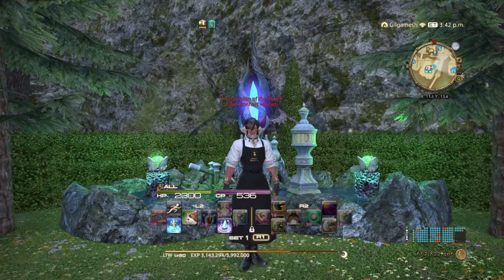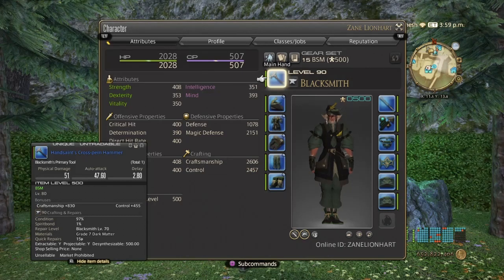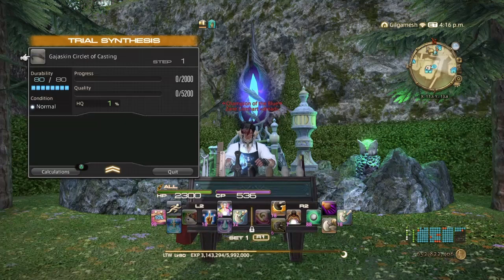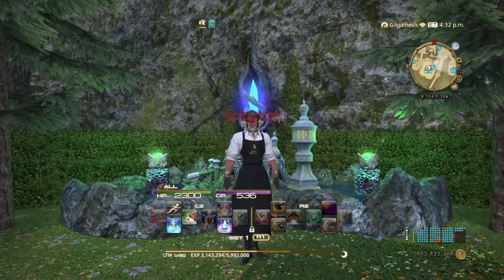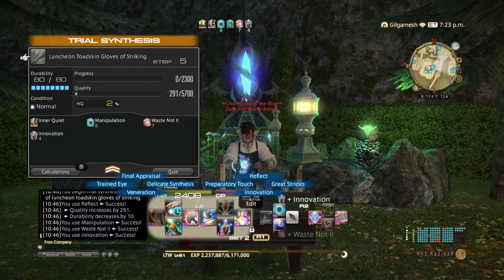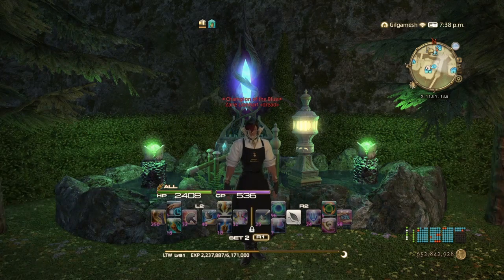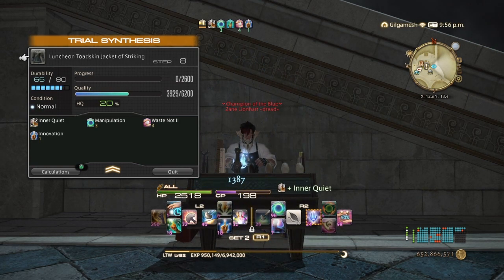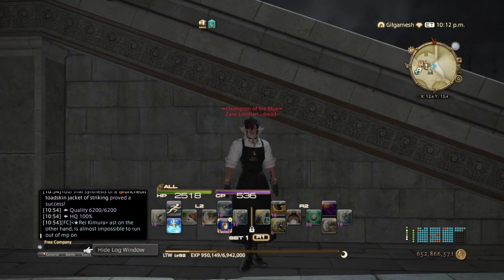FFXIV Endwalker patch 6.0 level 81 82 83 HQ rotation 80 durability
this set of videos will be dealing with the 490 melded crafted set from shadowbringers.
no hq mats needed no food or any other buffs.
level 81 80 dur hq rotation
reflect
manipulation
waste not 2
innovation
preparatory touch
preparatory touch
delicate synthesis
great strides
byregots blessing
veneration
ground work
ground work

level 82 80 dur hq rotation
reflect
manipulation
waste not 2
innovation
preparatory touch
preparatory touch
preparatory touch
great strides
byregots blessing
veneration
groundwork
groundwork
groundwork

level 83 80 dur hq rotation
reflect
manipulation
waste not 2
innovation
preparatory touch
preparatory touch
preparatory touch
great strides
byregots blessing
veneration
groundwork
groundwork
groundwork